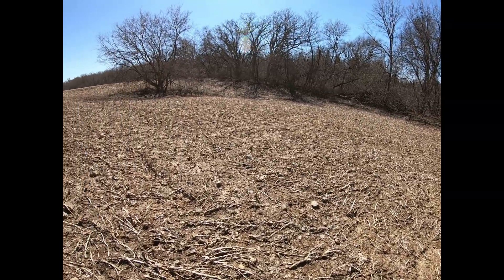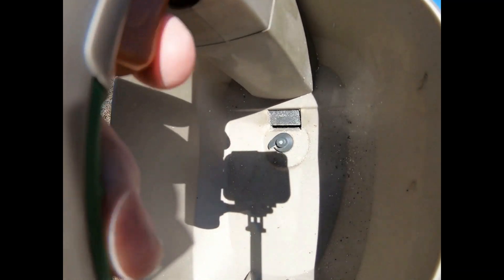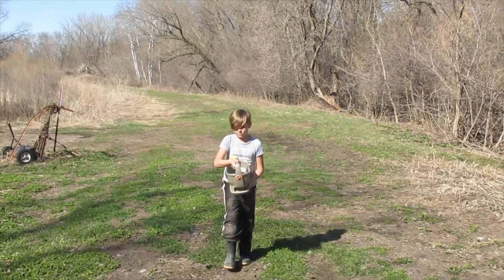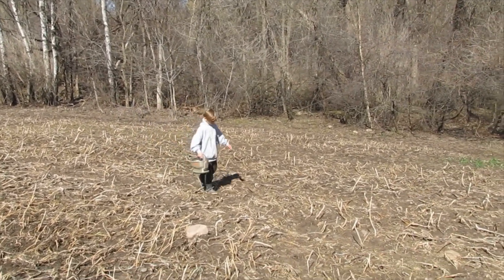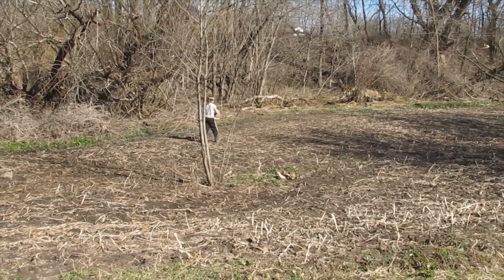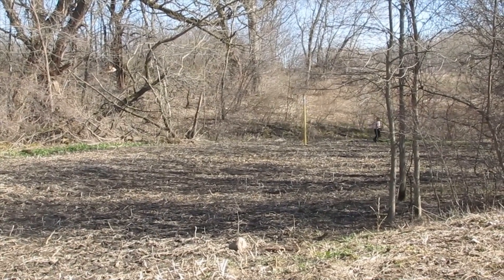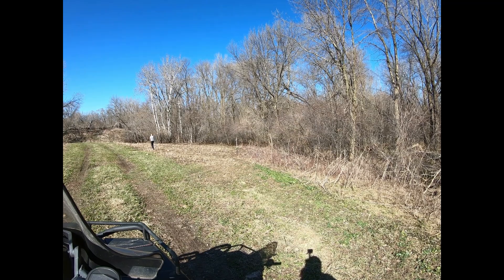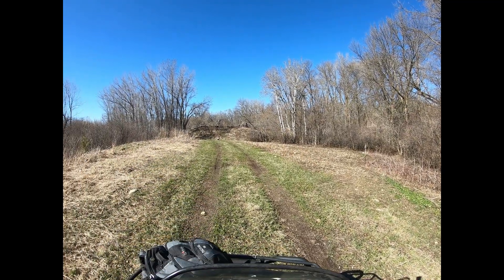8 y/o Cruz learning to spread clover seed 4/20/19